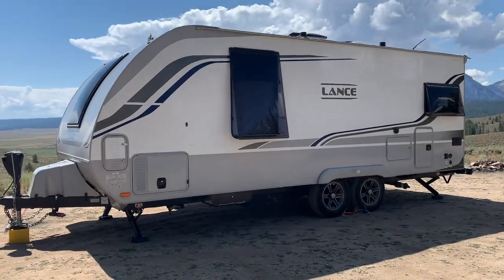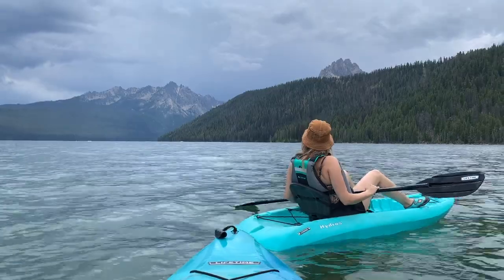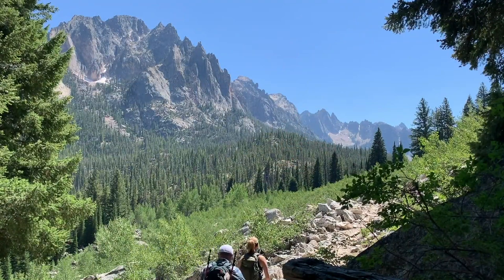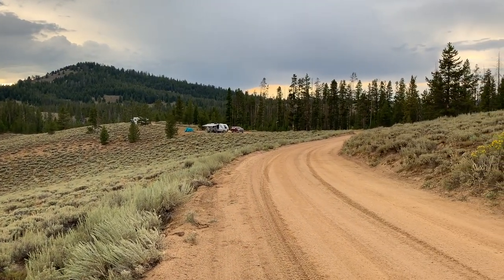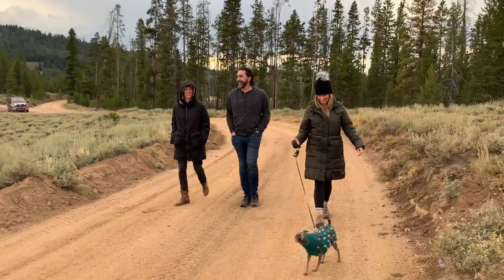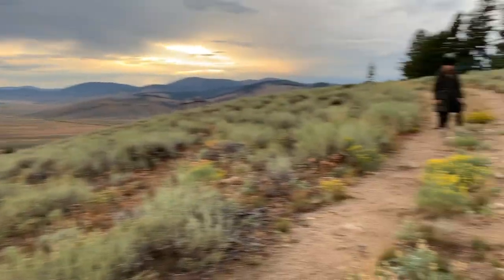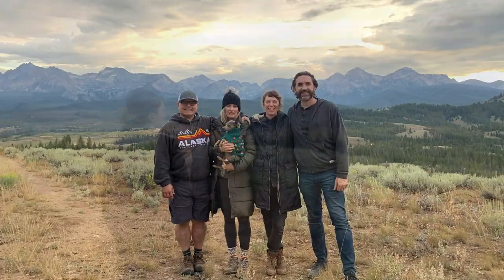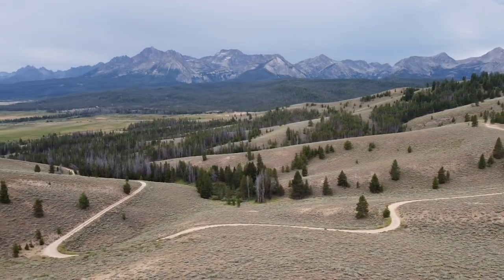Amazing Dispersed Camping in Idaho's Sawtooth Mountains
Our quest to find the perfect Boondocking Camp site may well be over.   With majestic views of the Sawtooths and mesmerizing night skies, this particular location checked all the boxes.  Join us for a memorable tour including amazing drone footage.